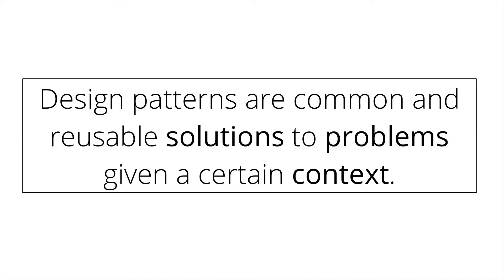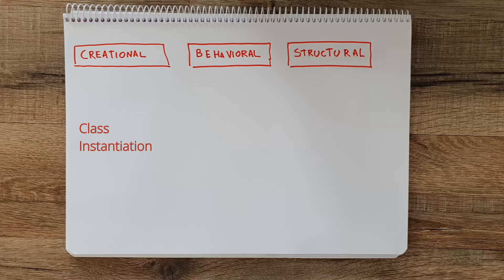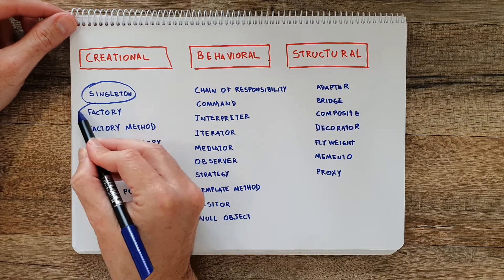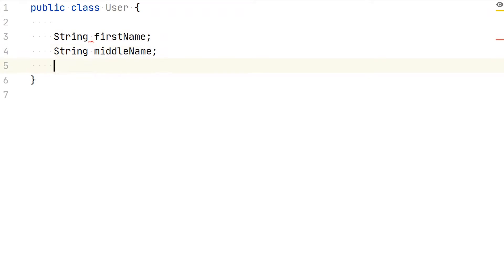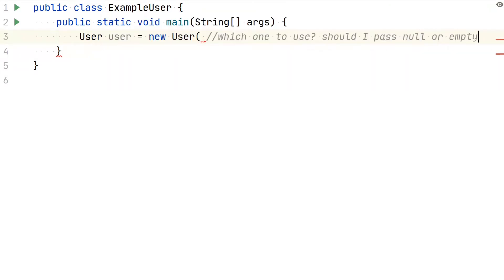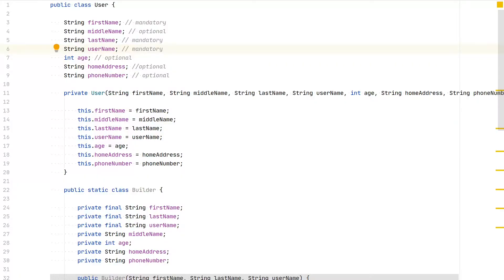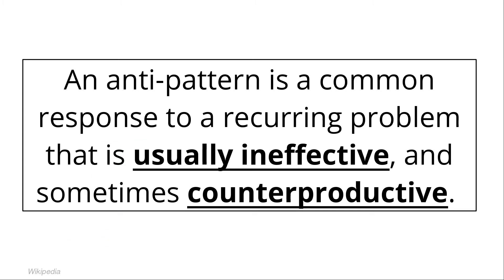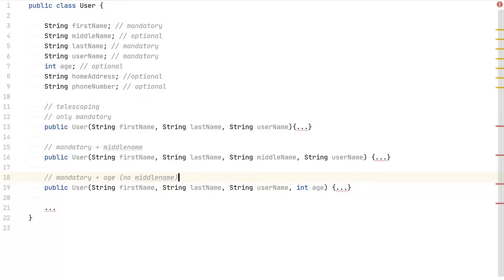Object Oriented Design Patterns Explained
In this video I explain what are Object Oriented Design Patterns, Anti-patterns, how and when to use them.

Since first introduced 1994 by the Gang of Four, Object Oriented Design Patterns (or OO Design Patterns) have provided some guidance to developers. Many paradigms, languages and frameworks have specific patterns in their context, and it's very useful to have discussions with your peers. Should you use OO Design Patterns? I hope you find out in this video.

Recommended resources:
- Head First Object-Oriented Analysis and Design
- Head First Design Patterns: A Brain-Friendly Guide